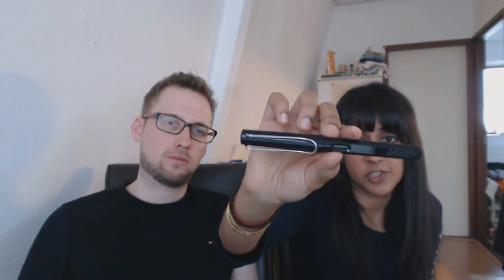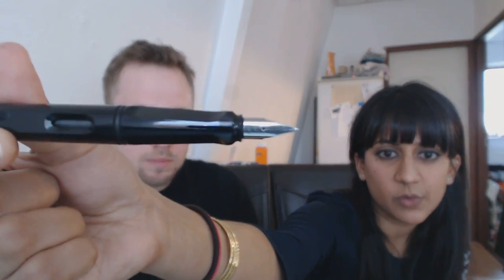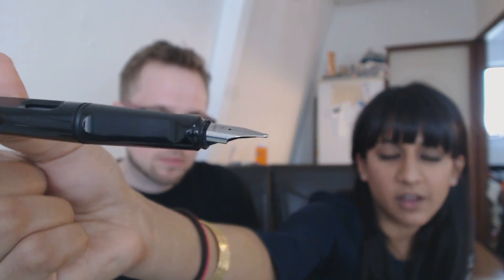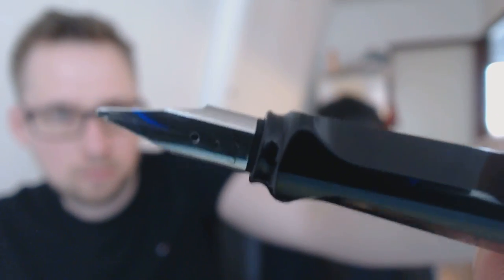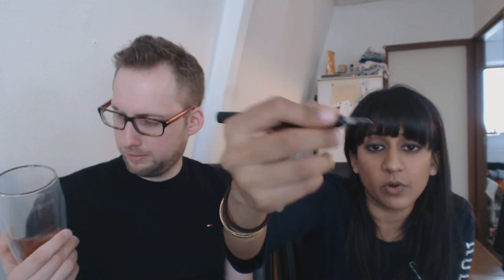Serious Nibbage Part 10: Lamy Safari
Add me on google+: Stephen B.R.E. Brown
Talk to me on FPN: StephenBrown